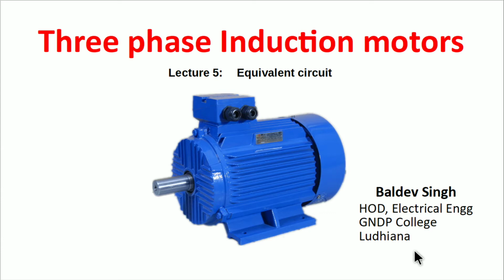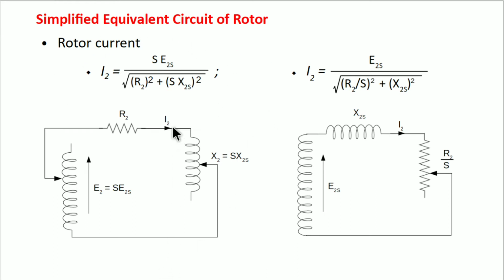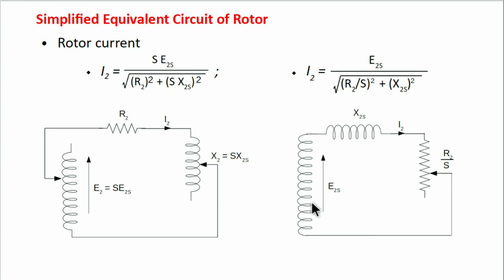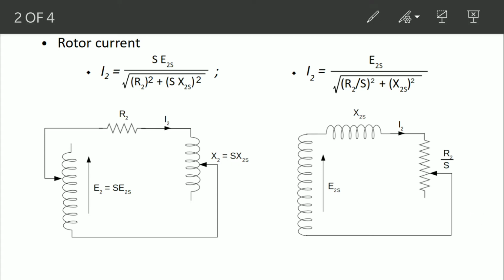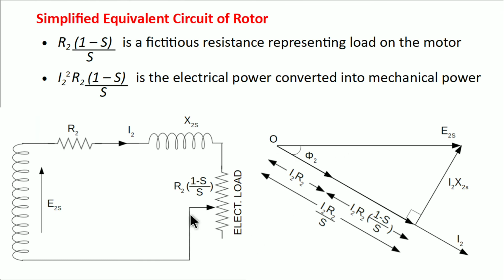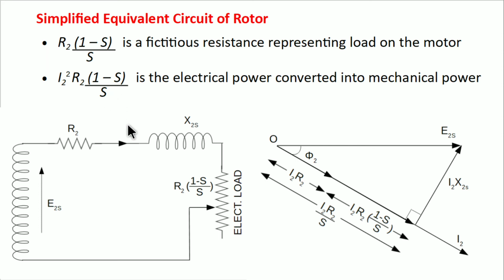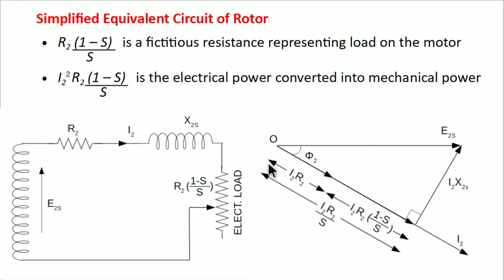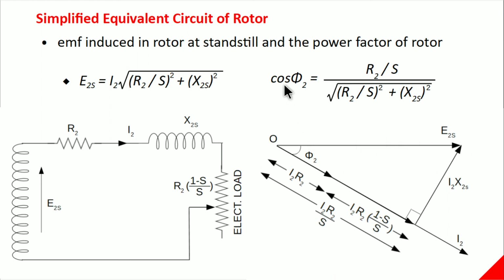TPIM 5: Equivalent circuit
Electrical Machines II
Semester V
Three Phase Induction Motor
Lecture 5: Equivalent circuit